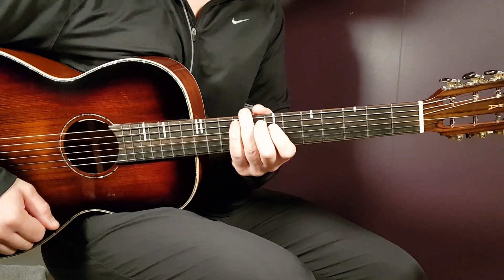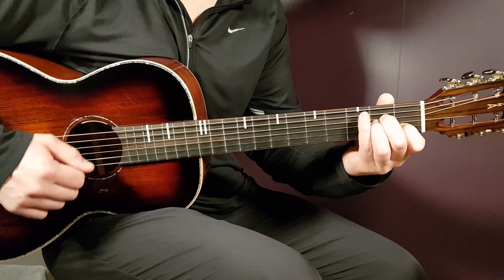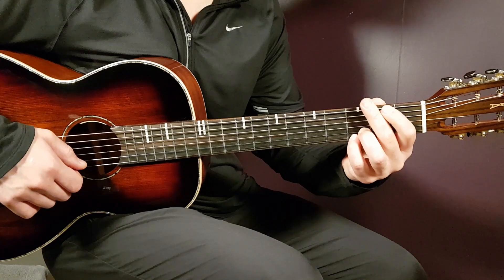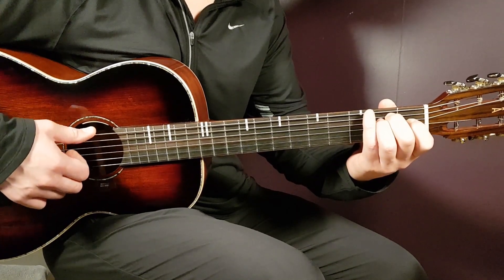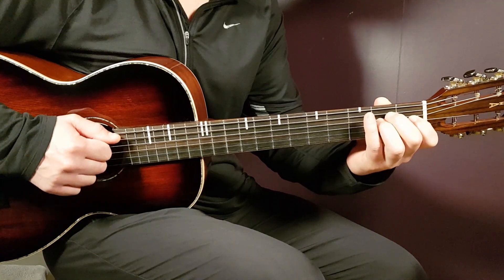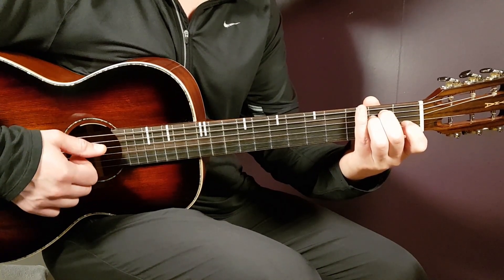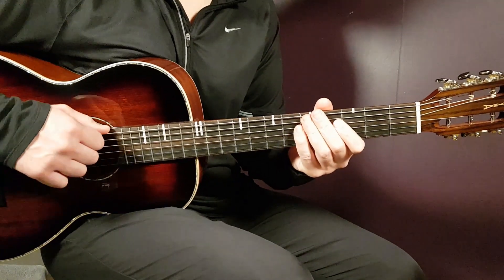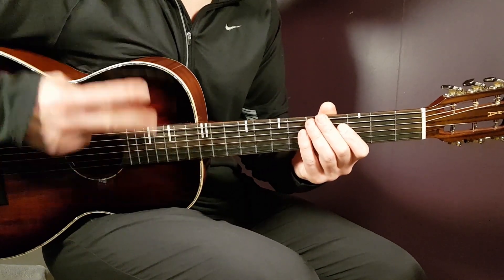Master 'One Night' by Sia: Easy Acoustic Guitar Tutorial for All Skill Levels!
🎶 Master the Art of Playing "One Night" by Sia: A Comprehensive Tutorial! 🎶

Are you ready to unlock the secrets of playing "One Night" by Sia? Whether you're a beginner or an experienced musician, this detailed step-by-step tutorial will guide you through every note and rhythm, turning you into a pro in no time! With the growing popularity of Sia's music, learning this song will elevate your skills and leave your audience in awe!

#: # Why Learn "One Night" by Sia?
"One Night" is more than just a song; it’s an emotional journey filled with intricate melodies and captivating harmonies. Learning to play it not only sharpens your musicality but also enhances your performance repertoire. 🎤

What You'll Discover in This Video:
- Basics of Chords: Understand the essential chords for "One Night" while improving your chord-changing speed.
- Melody Breakdown: Step through the melody note by note, enabling you to play with confidence and precision.
- Rhythm Mastery: Learn the rhythmic patterns that give this song its distinctive sound.

#: # Your Instructor
Learn from a passionate musician with years of experience performing and teaching various styles of music! Our instructor provides practical advice and encourages you to express yourself creatively as you learn to play "One Night."

#: # Why This Tutorial Stands Out:
- 100% Free Access: No costs involved! Just hit play and start your musical journey.
- All Levels Welcome: Perfect for beginners, intermediate players, and seasoned musicians looking to expand their skill set.
- Interactive Learning: Participate in the comments with your questions, feedback, and suggestions for future tutorials!

Become part of a diverse group of aspiring musicians. Engage with fellow music lovers, share your progress, and receive personalized feedback.

#: # Reach Your Musical Goals:
- Essential Skills: Gain essential skills in chord progressions and rhythm that can be applied to various songs.
- Confidence Building: Performing songs you love boosts your confidence and joy in music.

#: Get Involved!

Don't miss this chance to bring the joy of music into your life! Start playing "One Night" now and let your musical journey begin today! Let the world hear your talent as you master this fantastic song! 🎶